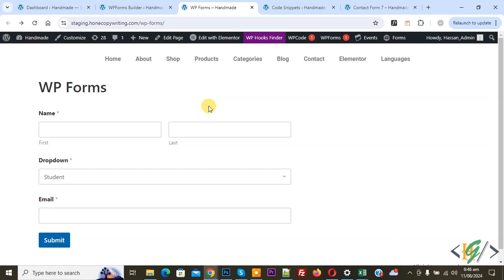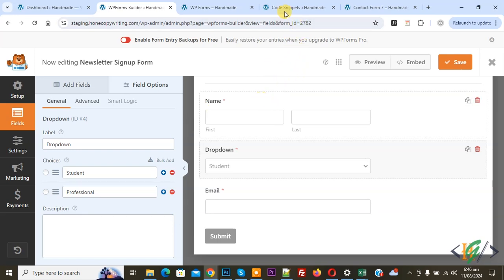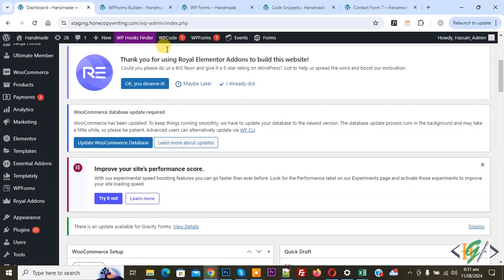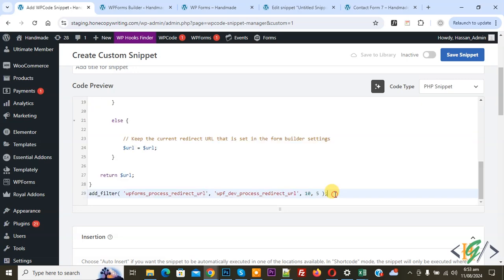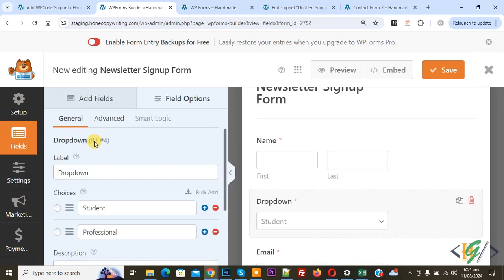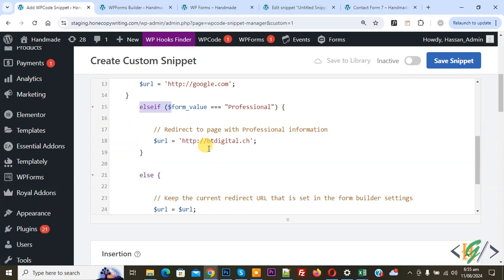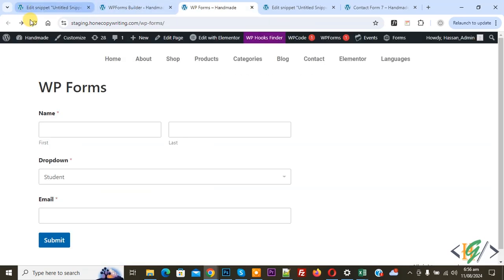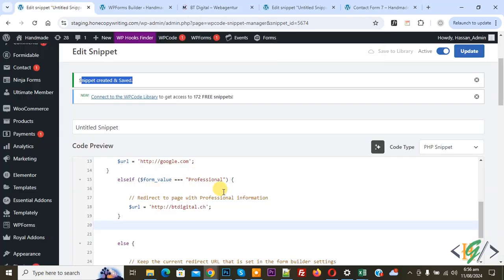How to Redirect Form After Submission Based on Dropdown Value using Code in WPForms WordPress | URL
In this wordpress tutorial for beginners you will learn how to add redirection in form after submit to any page or link (url) based on drop down value select / selection by user in dropdown menu list in plugin " Contact Form by WPForms – Drag & Drop Form Builder for WordPress " in wordpress website by adding custom code. So when user select specific value and after form submit then customer redirect to custom page or url.

** In custom code you can add your form ID and Field ID and drop down value and custom URL.